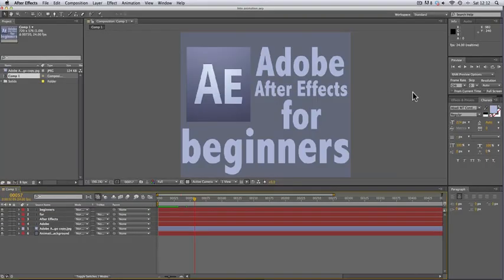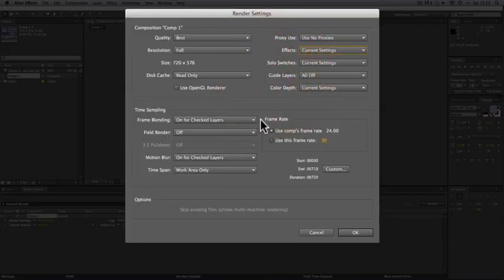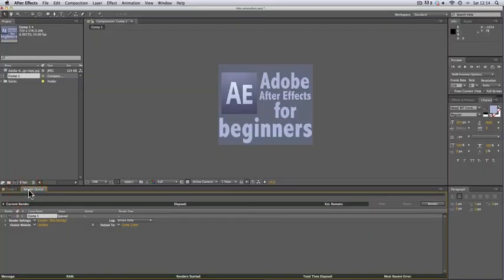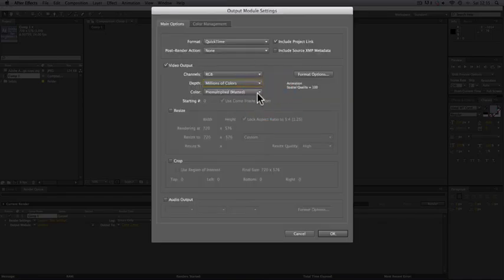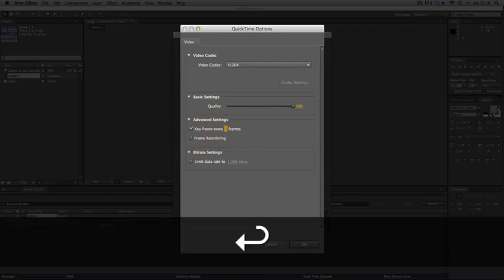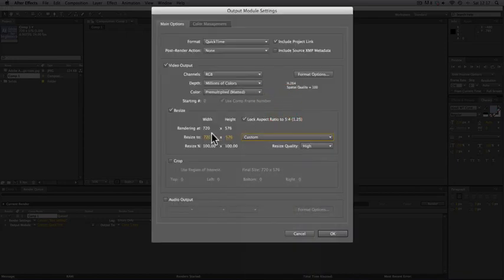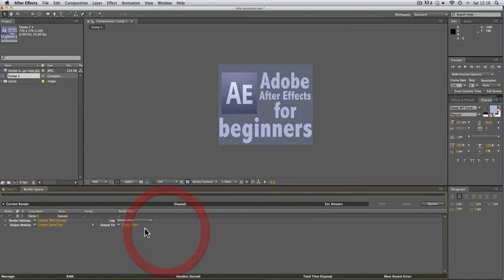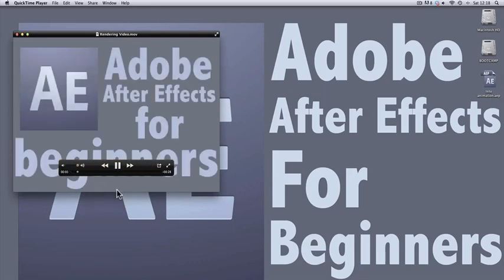After Effects Rendering Video Tutorial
A video tutorial explaining how to render you composition in After Effects.
This video will explain the rendering process and the options available for rendering.
This video is aimed at beginners of Adobe After Effects.

Also please visit and Like our Facebook Page;